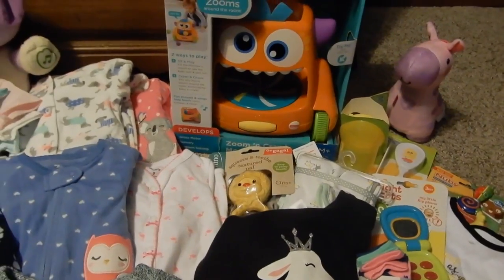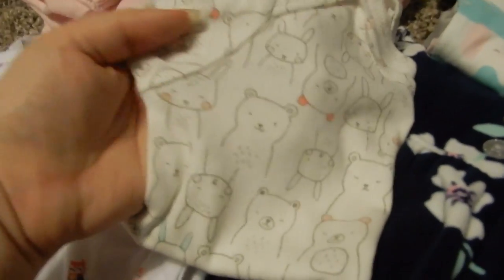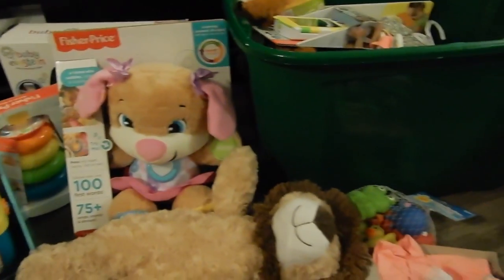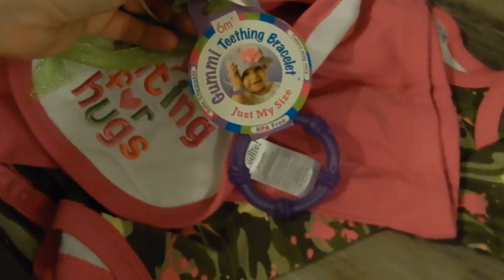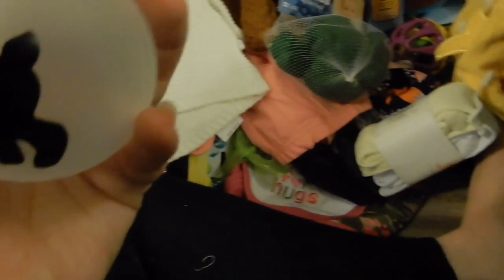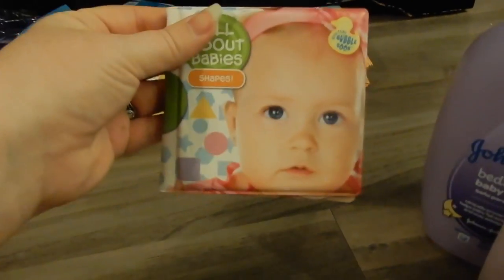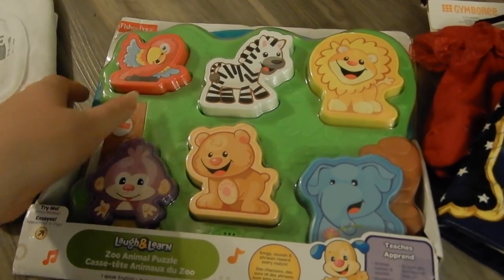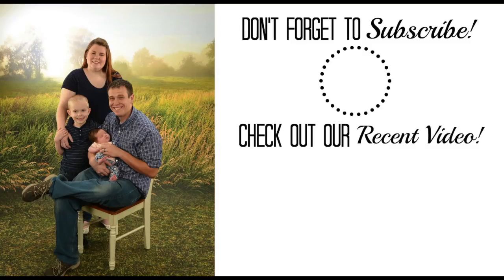Vlogmas Day 22|What Our 5 Month Old Got for Christmas|Oh Plunk It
Hey guys!! For today's video I am sharing with you what Micahla got for Christmas. She got tons of stuff!! I hope you enjoy!!

Hi my name is Casey and we are the Oh Plunk It family. I am married to Jason and mom to Matthew and Micahla. We have an angel baby named McKinley in heaven. We are also fur parents to our sweet three dogs Cooper, Tobias and Milo and we have a snake named Jake. We focus our channel mostly on family and lifestyle videos of all kinds, from grocery hauls, to videos about homeschooling and cleaning videos. We hope that you enjoy!